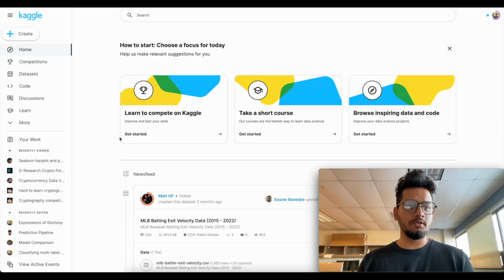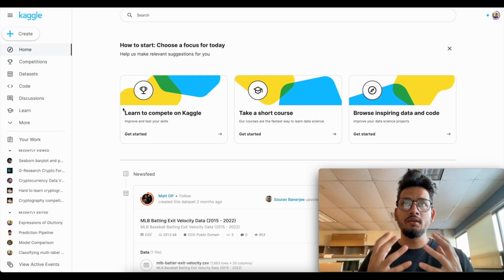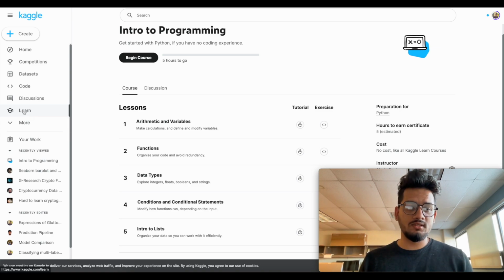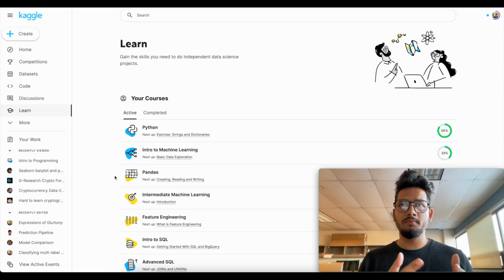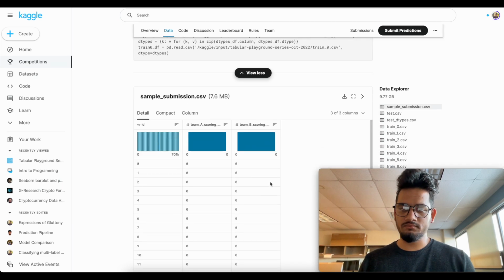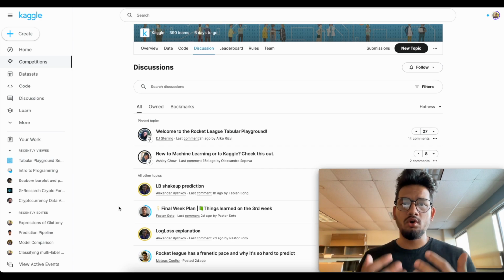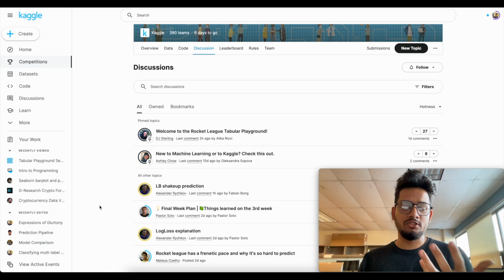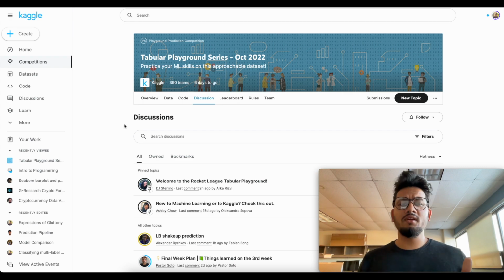How to Get Started with Kaggle Competitions | BEST Way to Learn Data Science & ML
Hi guys,

In this video, I have explained the process of getting started with Kaggle competitions